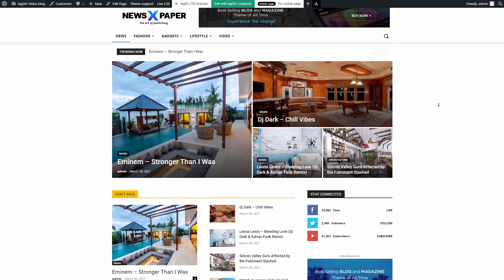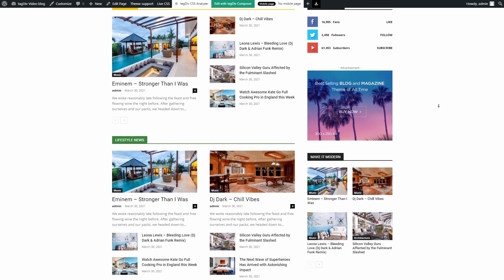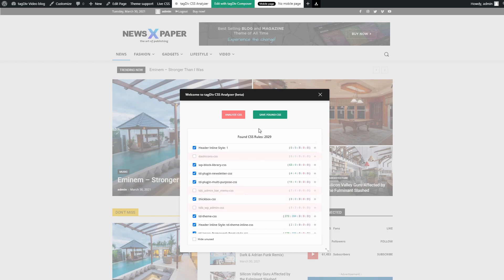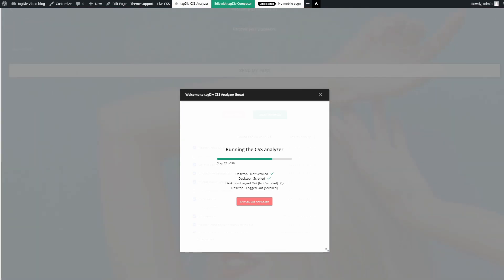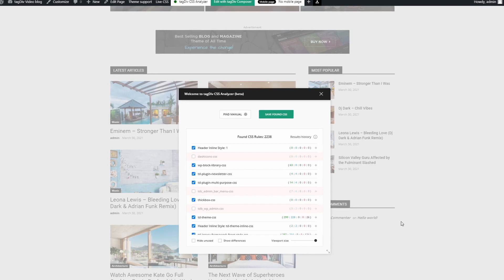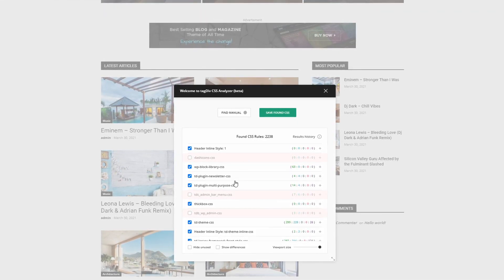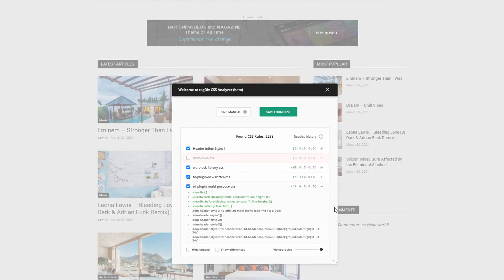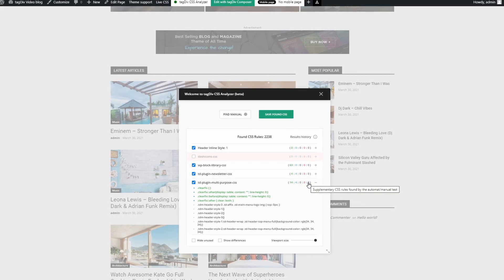Increase your WordPress Website's Page Speed with tagDiv CSS Analyzer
It takes into account all the dom elements that are present and visible on the page, and extracts the CSS properties to create a new set of rules that style the page from the original CSS values.

00:00 - Intro
00:16 - tagDiv CSS Analyzer & Google Chrome Browser
00:25 - How to Use the tagDiv CSS Analyzer
02:19 - Manually Find New CSS Rules
02:42 - Rerun the tagDiv CSS Analyzer for Any Changes
02:50 - Outro